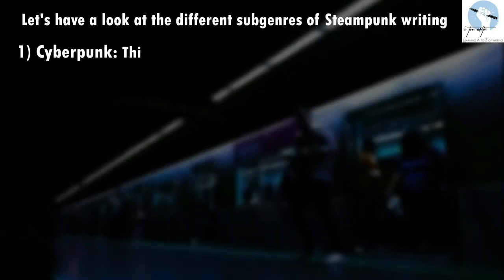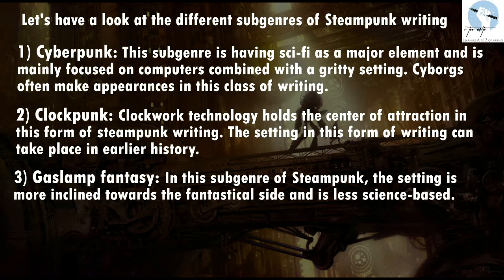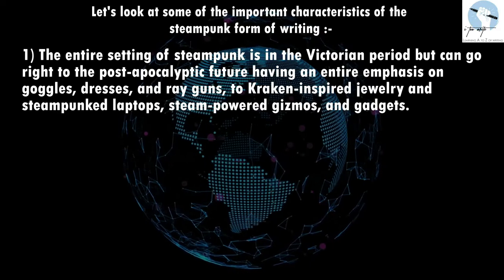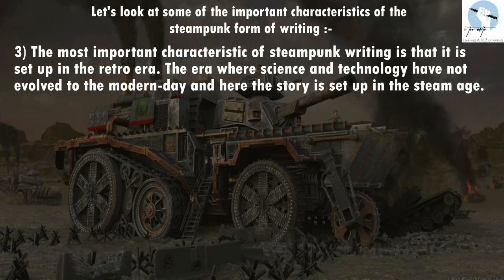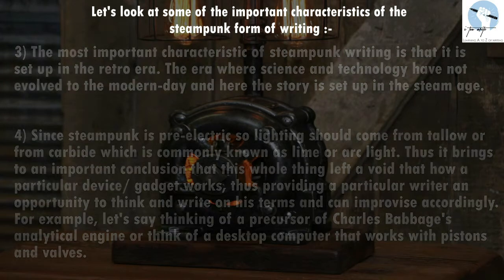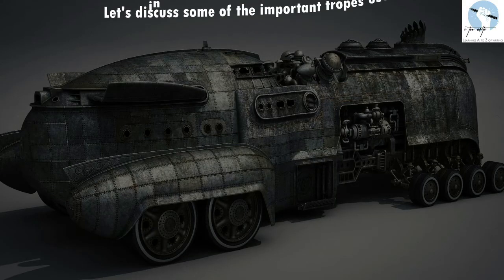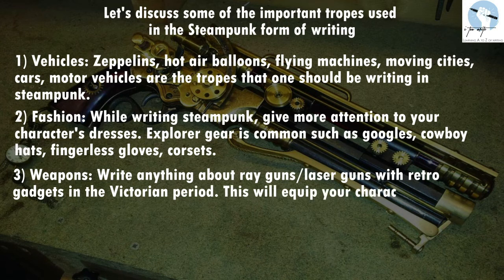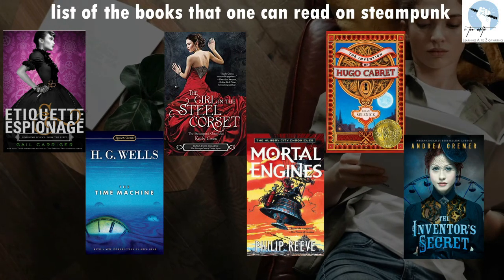What is Steampunk writing and its different subgenres?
Have you ever caught yourself in a dilemma while writing for the people who dressed up in the Victorian period? What sort of weapons and gadgets used in that era? Then your search is over, you have come to the right place. With this video, you can be a steampunk writer and you will be learning about the subgenres of steampunk writing. The tropes which one can use while writing about steampunk writing.

For an advanced learning experience. Enroll with us.